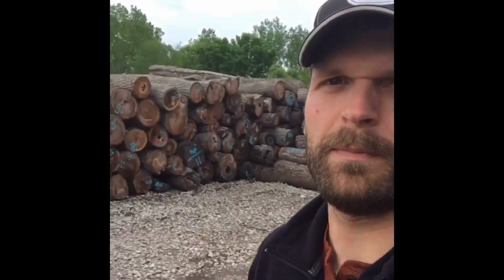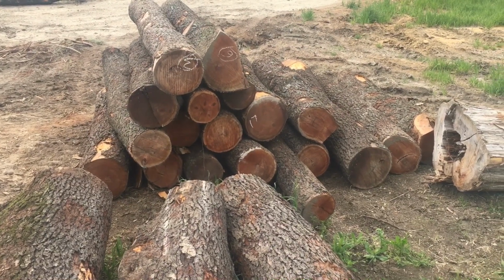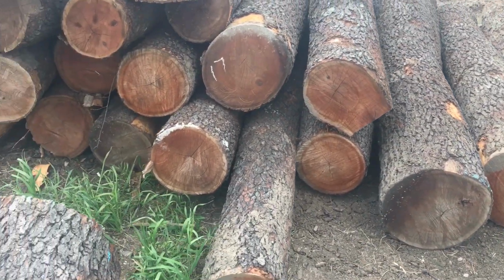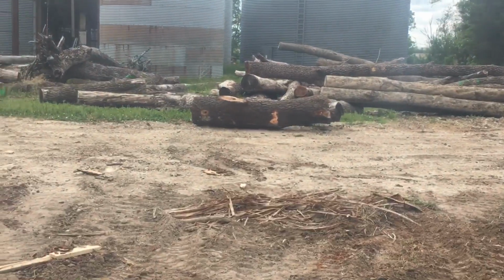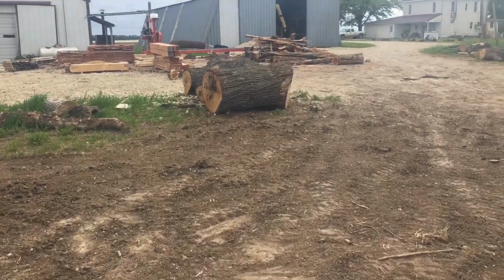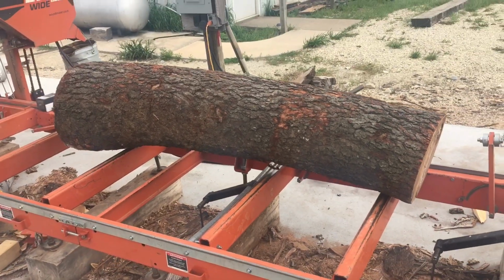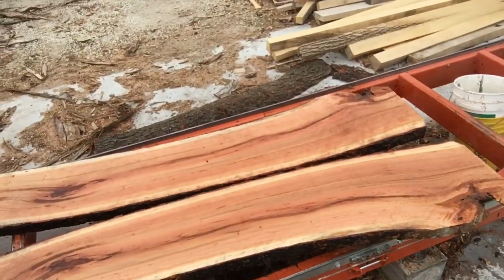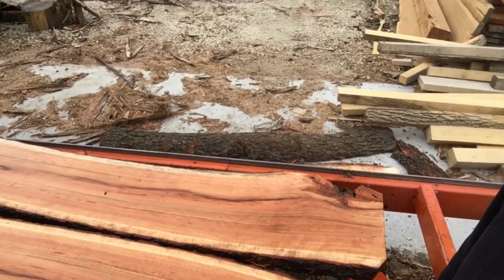Milling Cherry For The First Time On Woodmizer!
My buddy Jarrod trucked us some cherry logs down from KC, and we got to tour the log yard a bit while we were there. Sorry in advance for the wind noise and poor video skills!